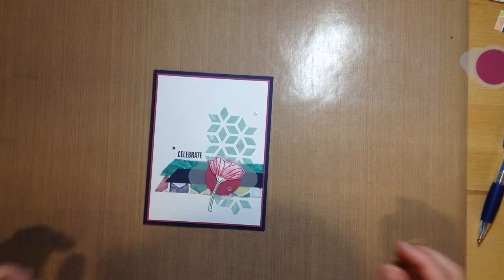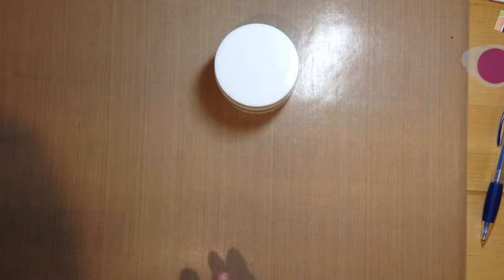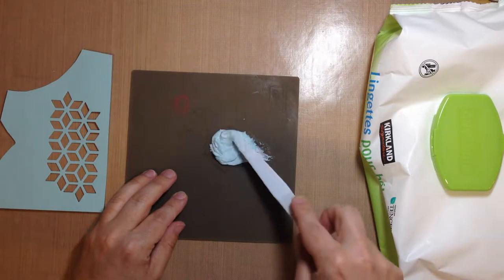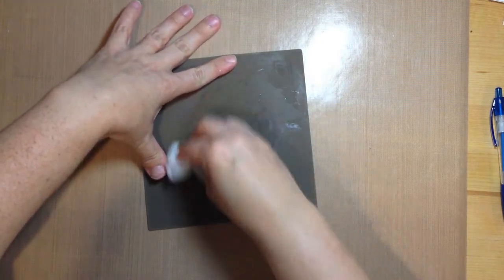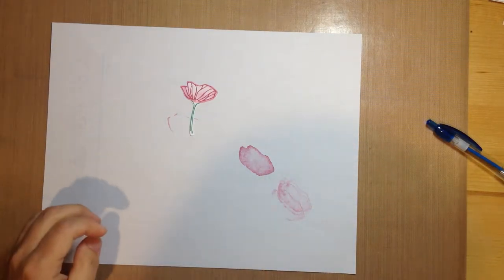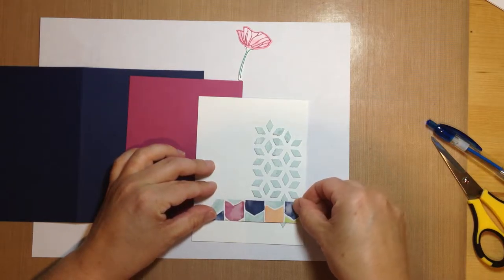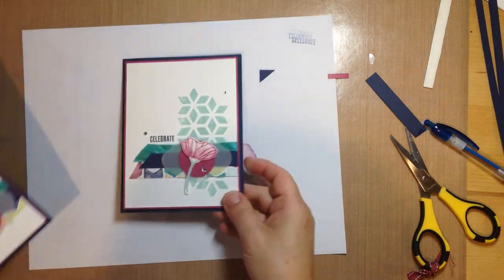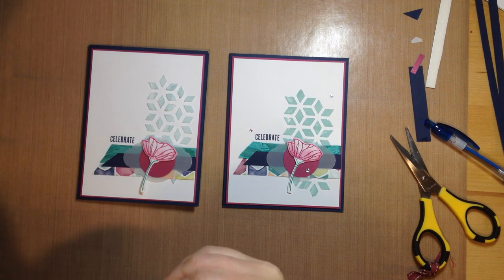Adding Color to Embossing Paste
In this video I share how to add color to embossing paste and then go on to complete a card using it.

Sherry